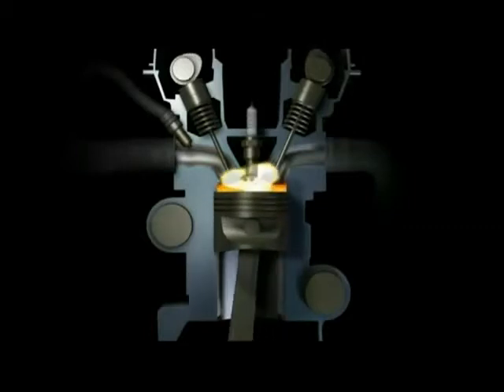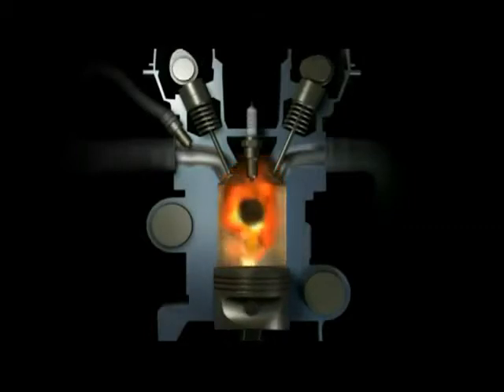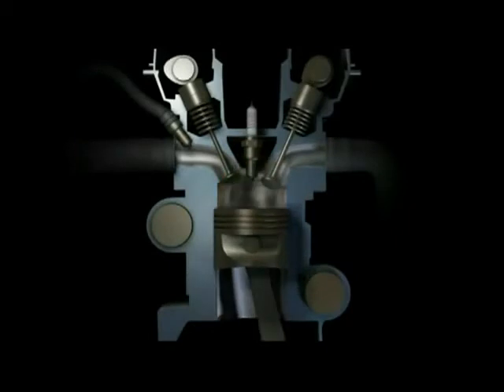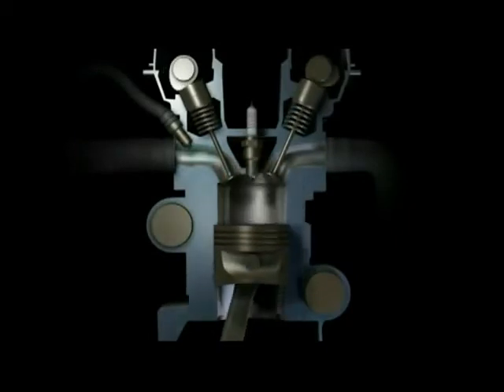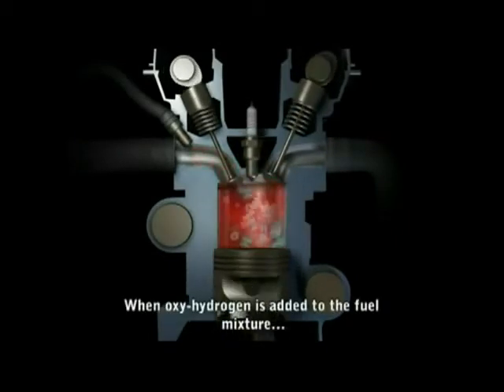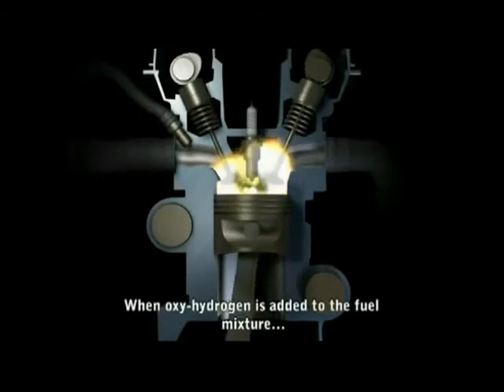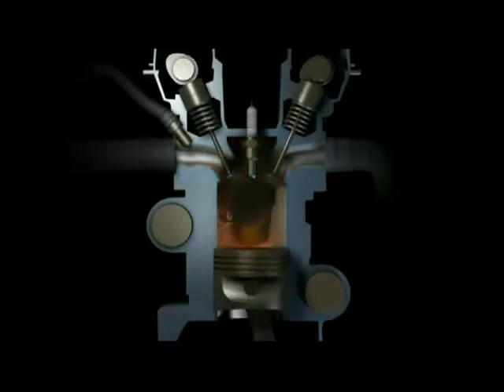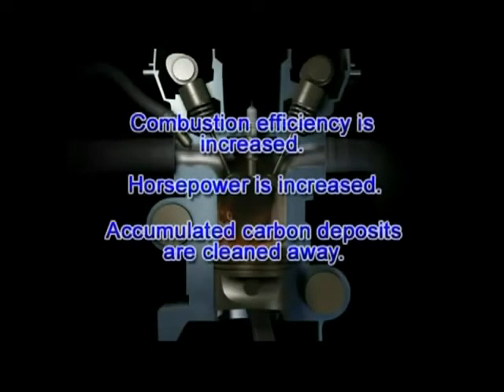Como funcionam o gás de hidrogénio no meu motor e como posso poupar 30% em combustível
COMO FUNCIONA O KIT HYDROFUELZONE NO SEU VEÍCULO?
Poupe 30% em combustível com o kit HydroFuelZone

Dentro do motor há pistões que se deslocam rapidamente para cima e para baixo a uma taxa constante, gerando a energia para o veículo. Quando o pistão desce, cria um vácuo que suga o ar e combustível (admissão). Quando ele sobe, comprime o combustível (compressão) e a vela de ignição inflama (Power). Um motor terá idealmente apenas que disparar o pistão quando tiver completamente atingido o topo do seu cilindro. No entanto, a maioria dos motores dispara cedo e não queima o combustível completamente. Isto cria ineficiência, aumentado o consumo e criando poluição. Quando o gás hidrogênio se mistura com a gasolina aumenta a octana e a quantidade de compressão necessária, antes que o gás inflame. O pistão deve então comprimir o combustível completamente antes de se inflamar, e o hidrogénio adicional permite que o combustível queime completamente, reduzindo a quantidade de resíduos (emissões). Isto também adiciona um pouco mais de potência ao motor, o que aumenta a sua eficiência e aumenta a sua quilometragem (km) por litro.